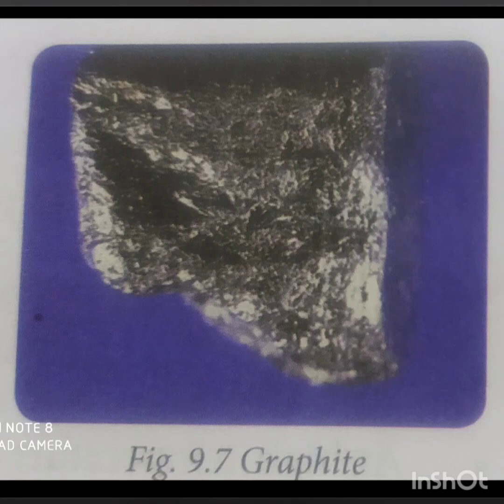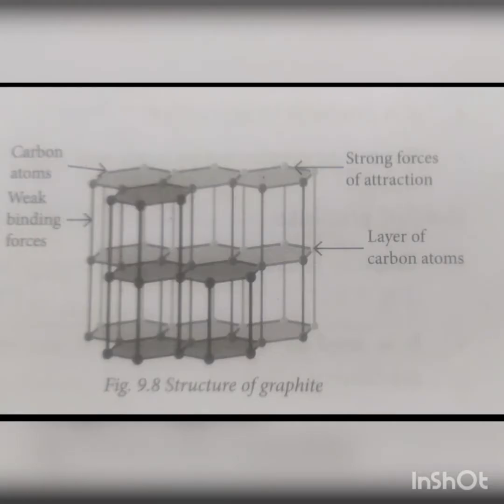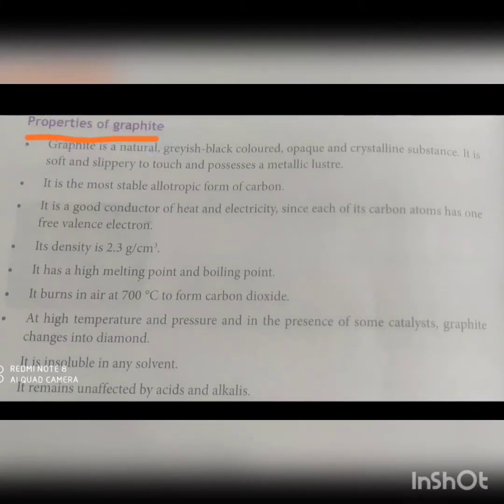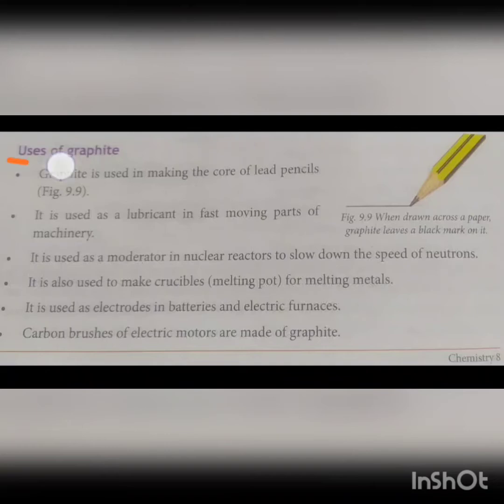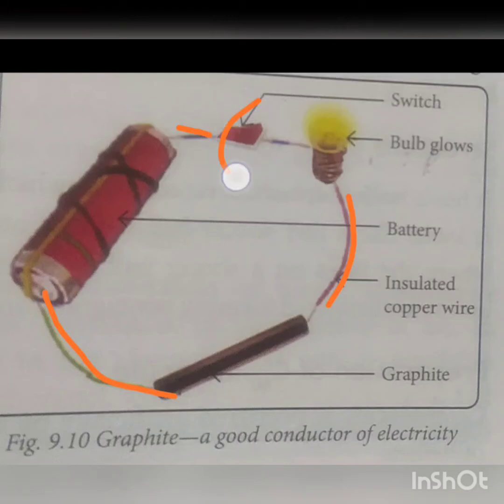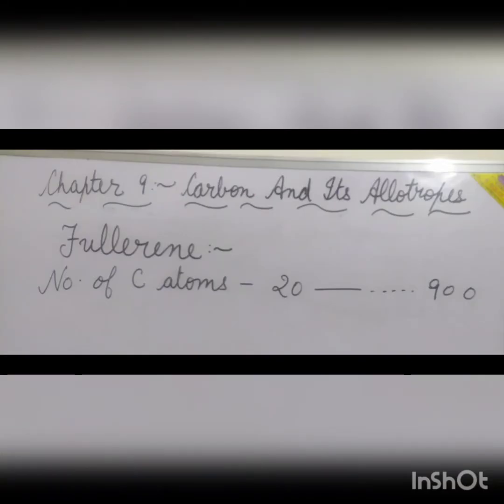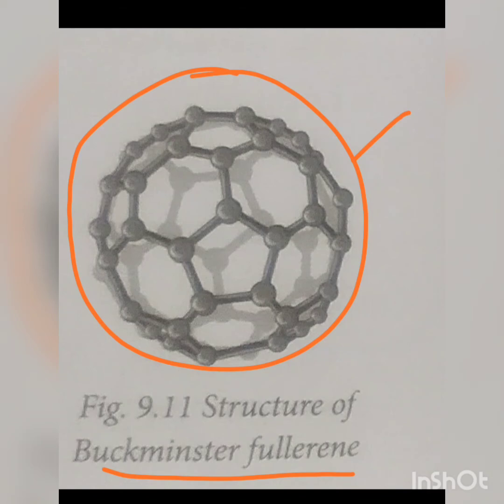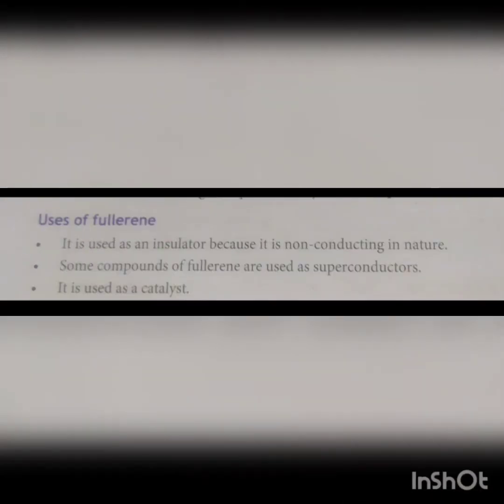Class 8-Chemistry-Chapter 9-Carbon and it's allotropes (part 2)